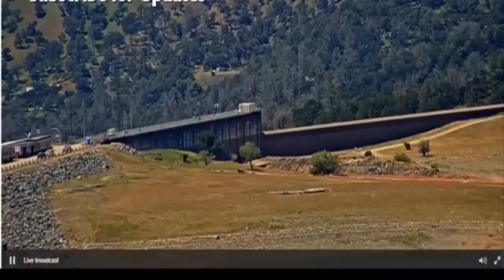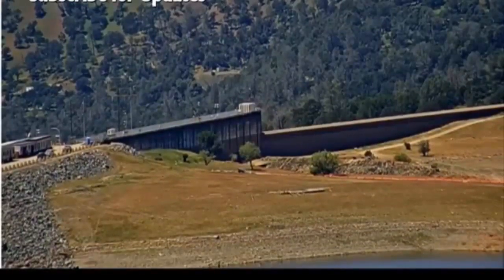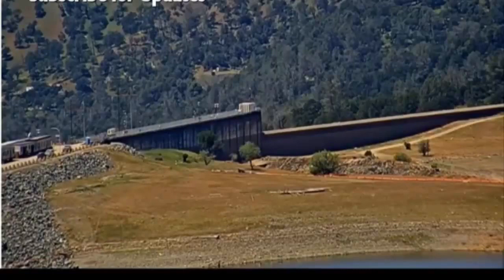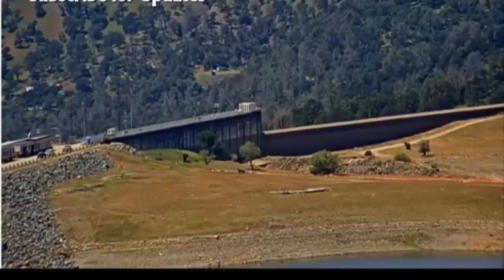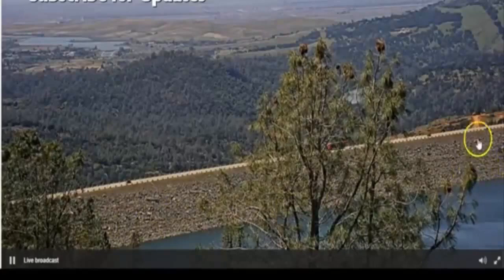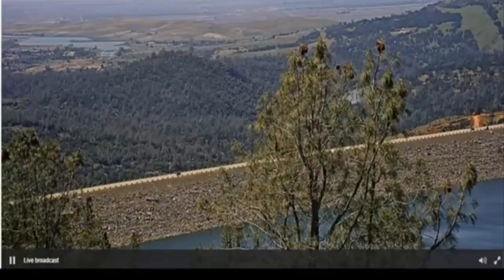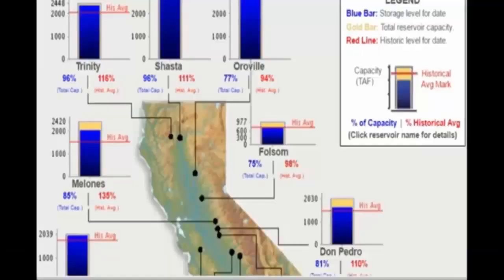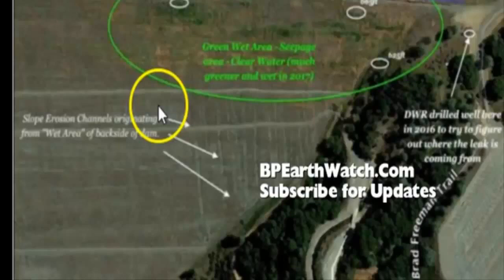Oroville Dam Update 5 8 17 Oroville Dam Spillway Seepage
Oroville Dam has A Severe Leak in Front Of The Main Spillway. This is getting Serious, in an already Very Serious situation.